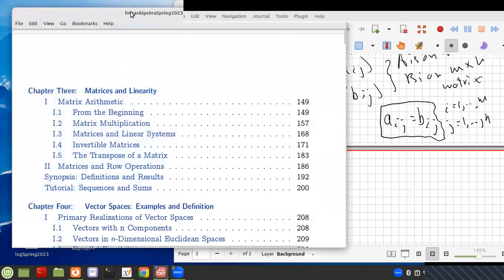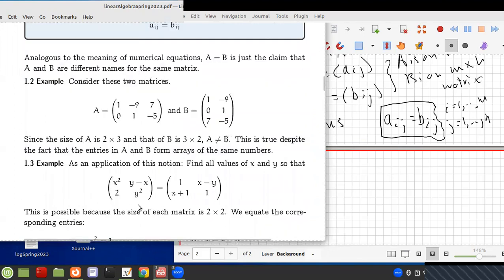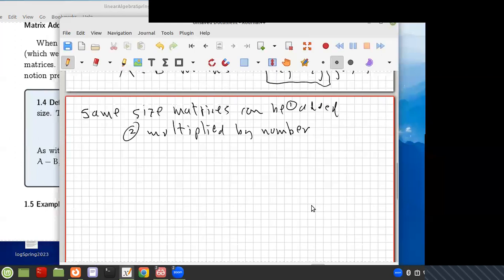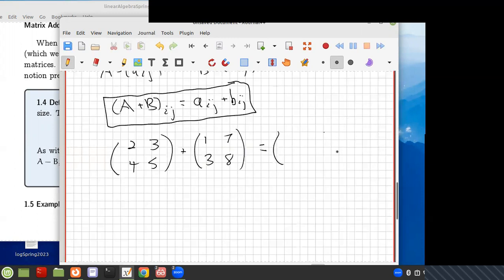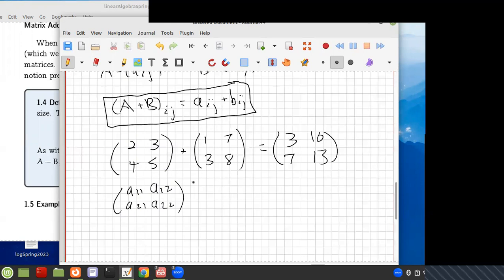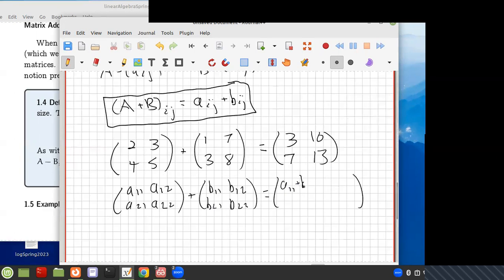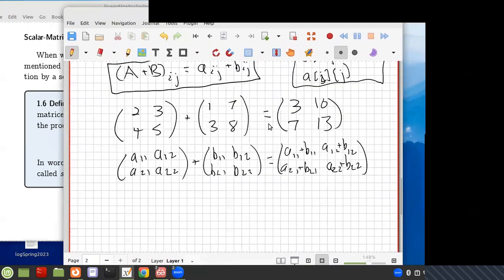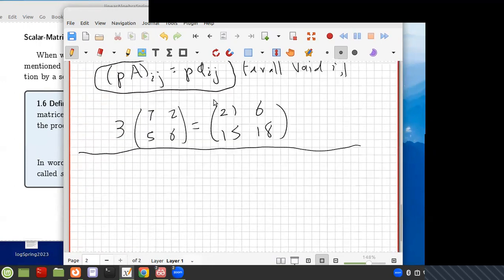PartB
Part B Feb 9